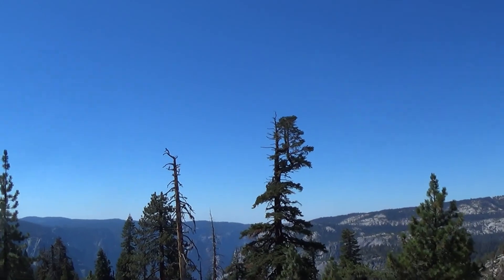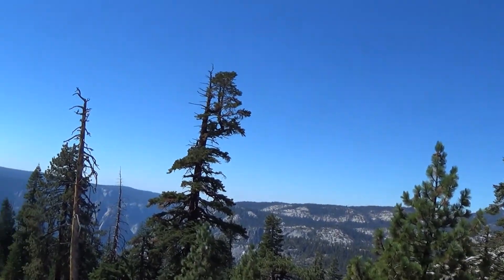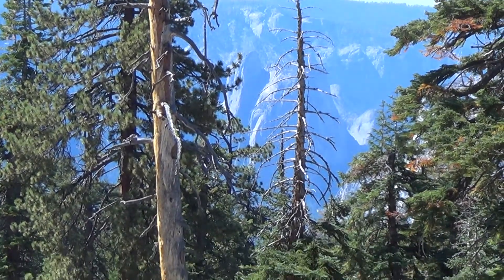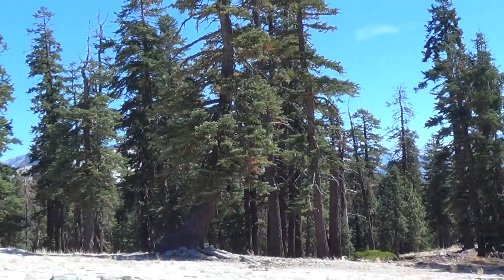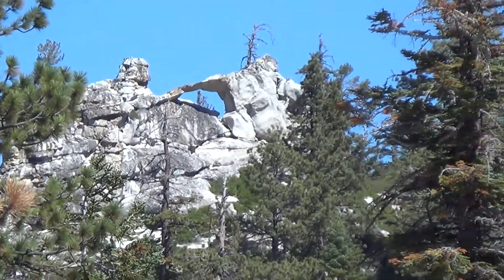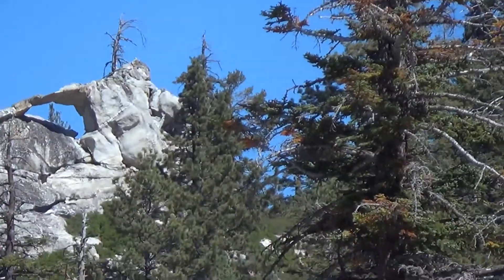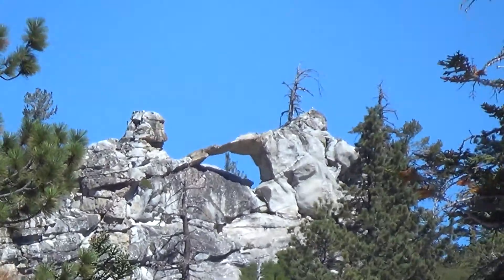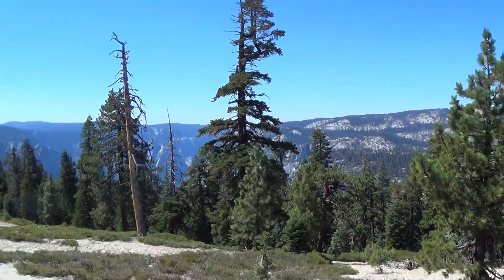Sierra Recreation | Yosemite National Park Indian rock & Half Dome on our way to Northdome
Indian Rock is .3 miles off the trail to North Dome. In the video, I miss identify it as Indian Arch, (sorry). Indian Rock is a must do on the trail to North Dome. Incredible views and a grat place to see half Dome up close.